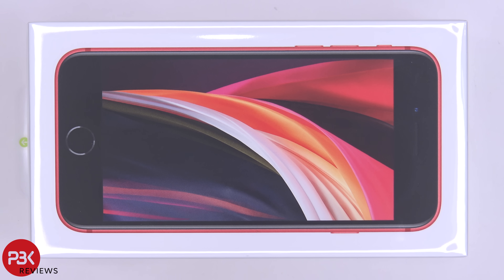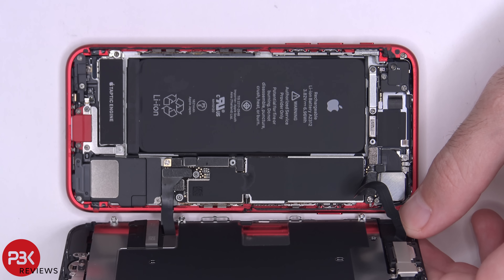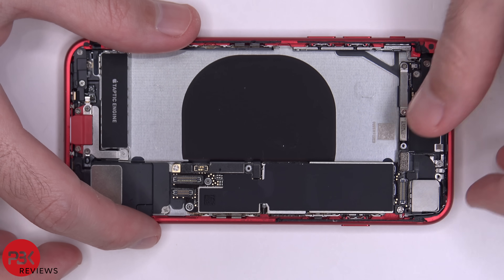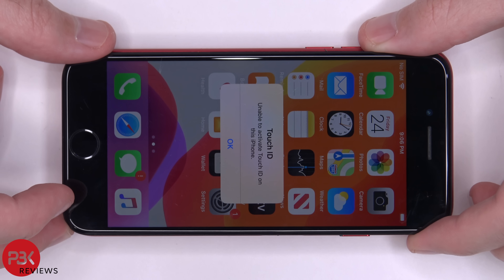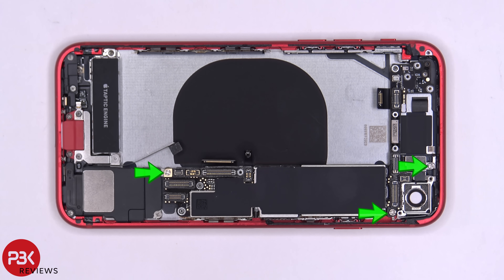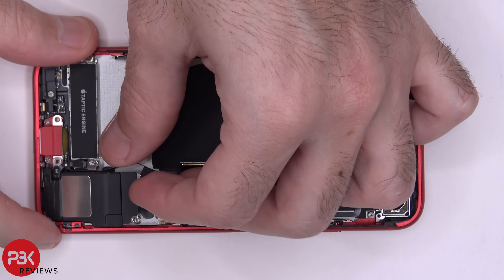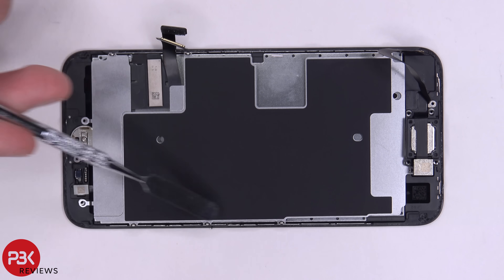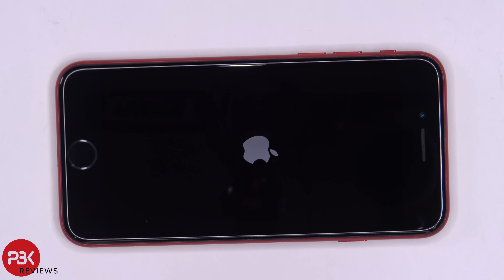Apple iPhone SE 2020 Disassembly Teardown Repair Video Review 99% Identical to iPhone 8!!!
Almost all the parts aside from the battery are interchangeable with the iPhone 8, including the camera!

300LSE Adhesive